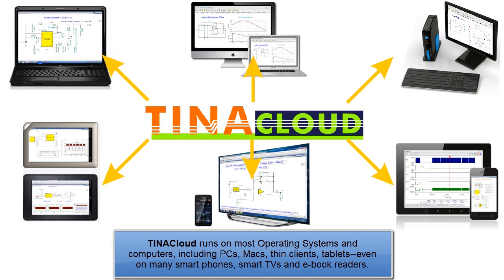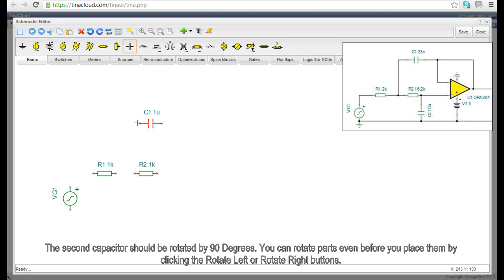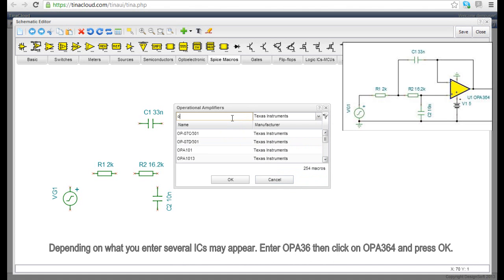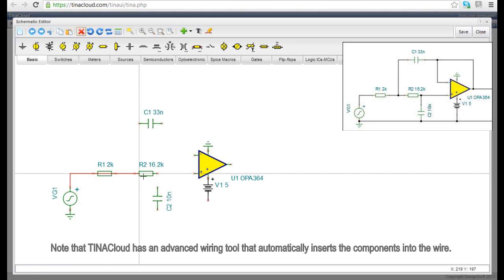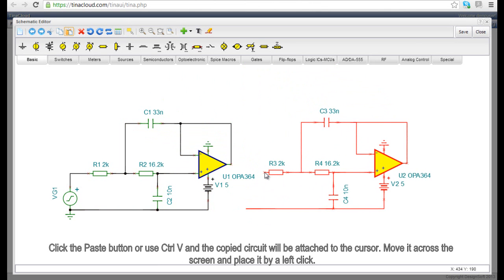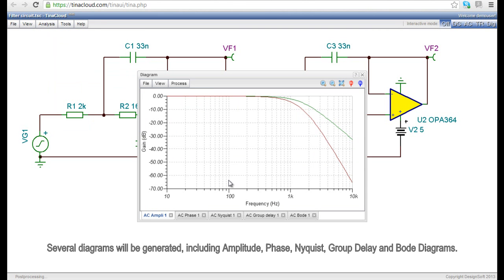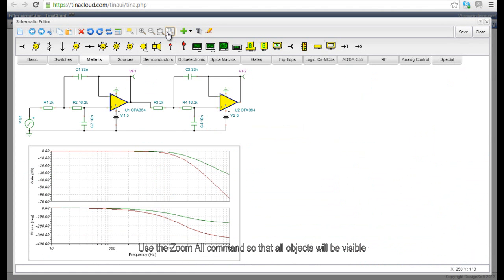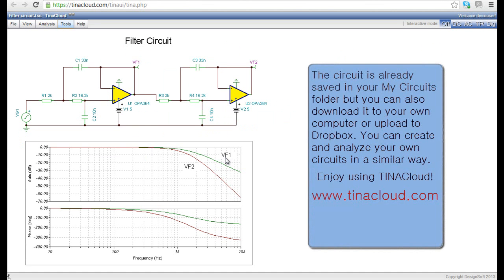What is TINACloud designsoftware תוכנה לעריכת מעגלים, סימולציה והדמיה המתקדמת בעולם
לקבלת הצעת מחיר התקשרו 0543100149